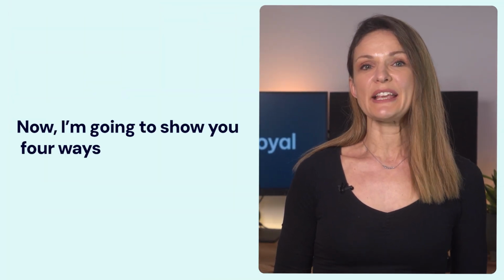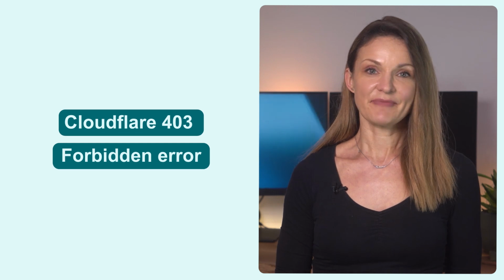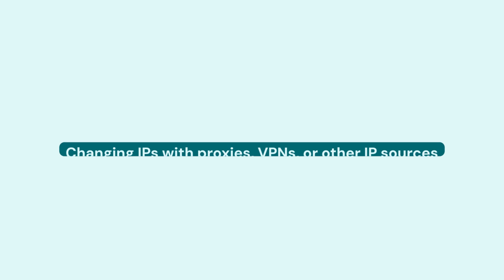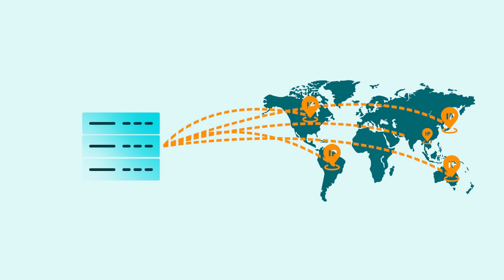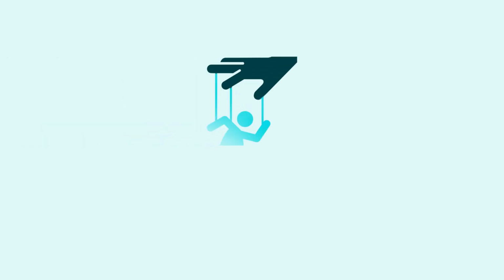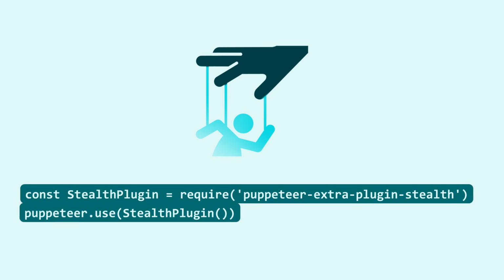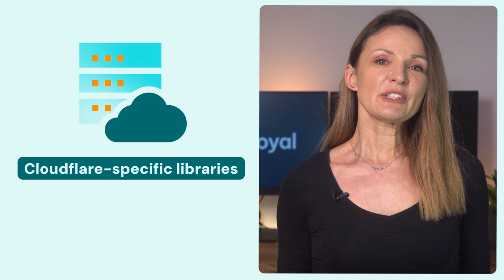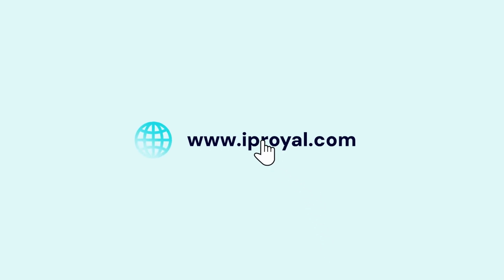How to Bypass Cloudflare 403 Forbidden Error (4 Easy Methods)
Tired of Cloudflare 403 errors blocking your scraping projects? Learn 4 proven methods to bypass them effortlessly! From changing IPs to using residential proxies and headless browsers, this guide covers it all. Discover how to use tools like curl-impersonate, Puppeteer Extra, and Flaresolverr to keep scraping without interruptions. Watch now and never get blocked again!

TIMESTAMPS

0:00 Why Does Cloudflare Show 403 Errors?
0:49 How to Fix Cloudflare 403 Error by Changing IPs?
1:28 What Are the Best Proxies for Cloudflare Bypass?
1:45 How to Bypass Cloudflare TLS Fingerprinting?
2:05 What Is curl-impersonate and How Does It Work?
2:22 Can You Use curl-impersonate on Windows?
2:38 What Are Headless Browsers and How Do They Help?
3:08 How to Use Puppeteer Extra and Stealth Plugins?
3:30 What Are Cloudflare-Specific Libraries?
3:45 How to Use Flaresolverr with Python?
4:15 Why Use IPRoyal Proxies for Cloudflare Bypass?